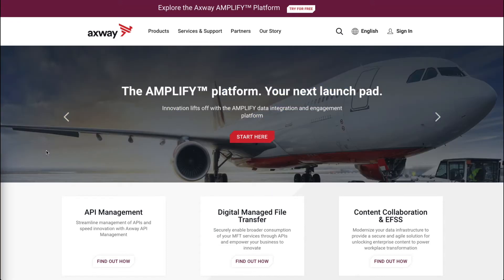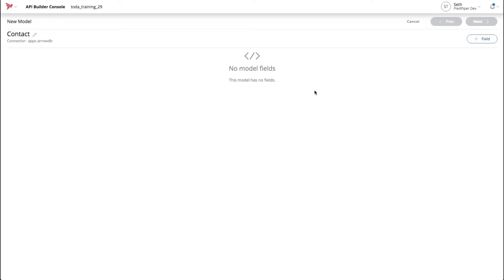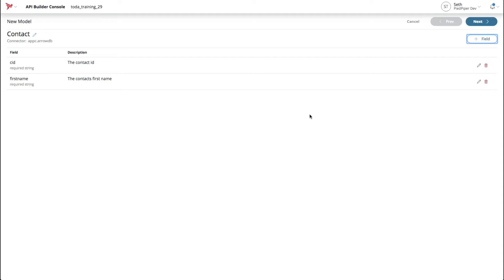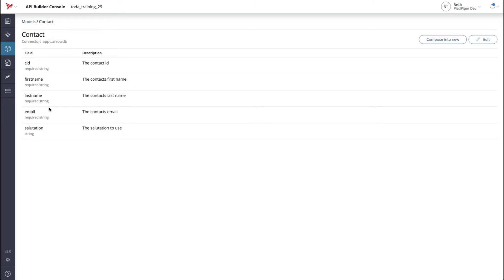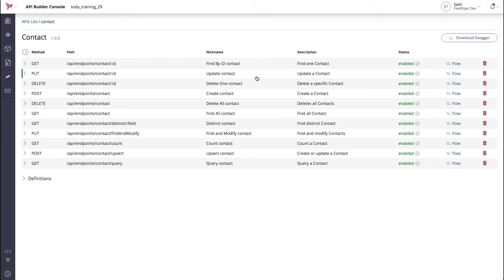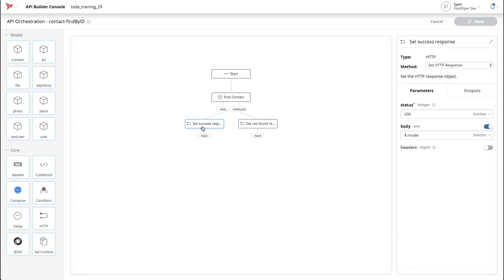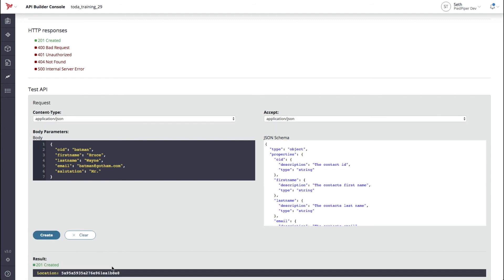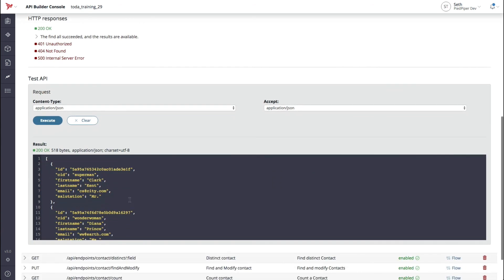Chapter 2 | Model First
The second installment in our API Builder Tutorial Series walks through how to use API Builder’s Model First development. Watch below to learn how to create models, automatically generate swagger-driven endpoints from these models and inspect the model’s flow-driven APIs.

To learn how to install API Builder and create a new service, watch chapter 1 of the tutorial series.